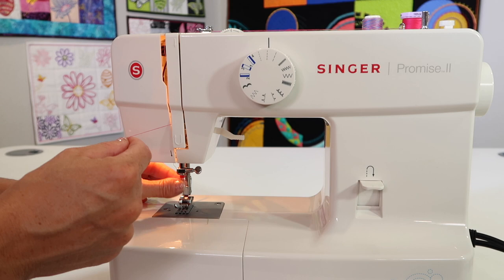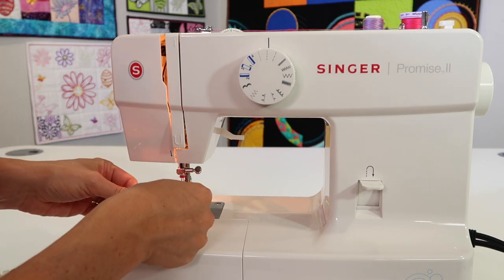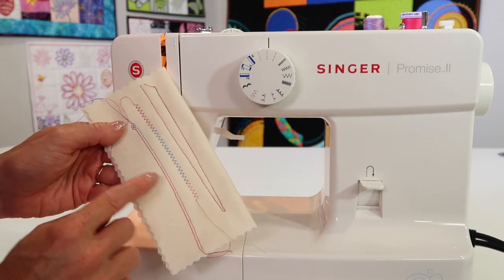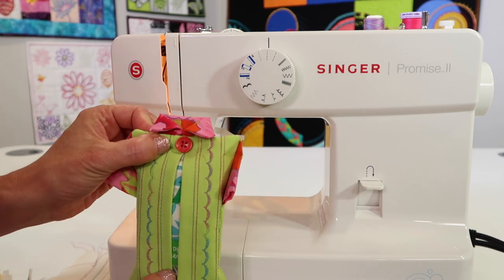Singer Promise II 1512 23 How to Thread a Twin Needle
Learn how to thread a twin needle on the Singer Promise II 1512 sewing machine.